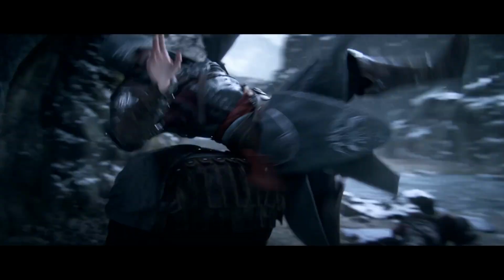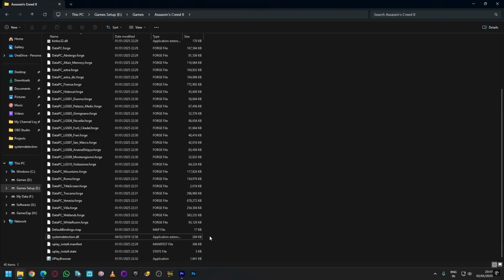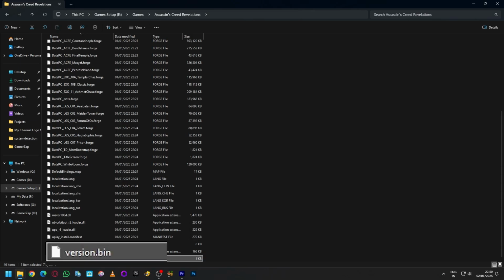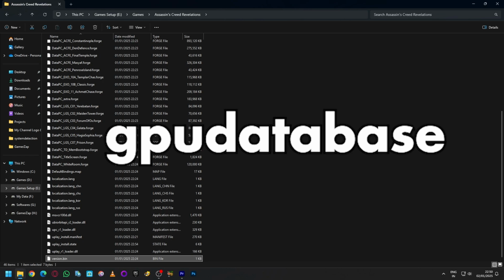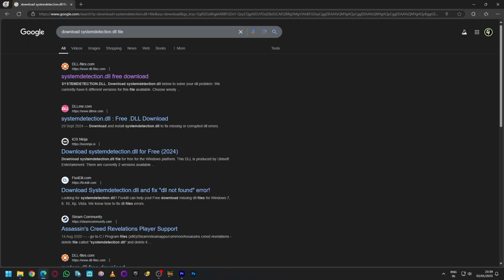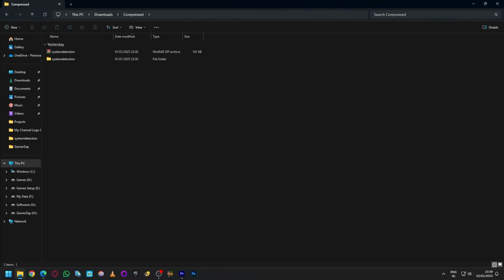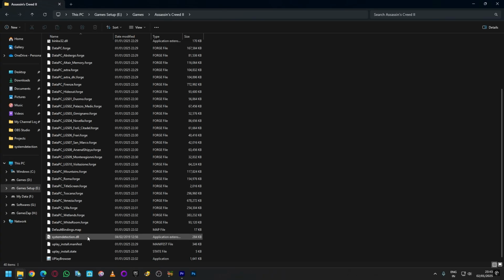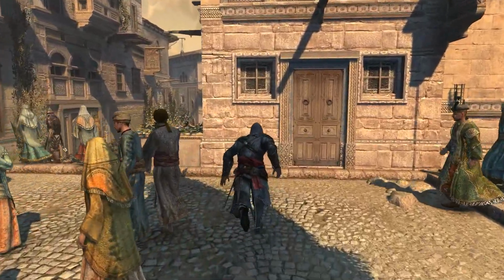Simple Steps to Fix Assassin's Creed Revelations Screen Flickering Problem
In this video, we dive into the Assassin's Creed Revelations screen flickering problem and provide you with simple steps to fix it! Whether you're encountering screen flicker, graphical glitches, or display issues, I got you covered with easy troubleshooting solutions. I’ll walk you through fixing Assassin's Creed Revelations graphical issues on PC to ensure a smooth gameplay experience. If you're struggling with Assassin's Creed Revelations display problems, this video offers step-by-step guidance for resolving the flickering problem. I hope this helps.